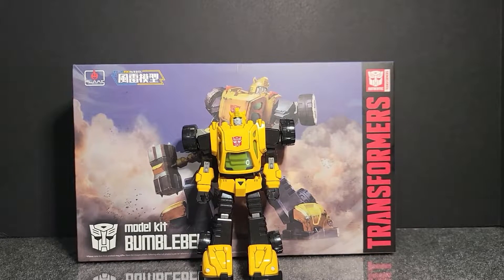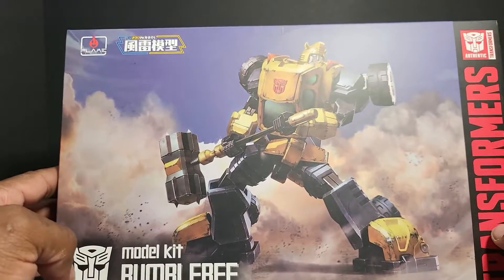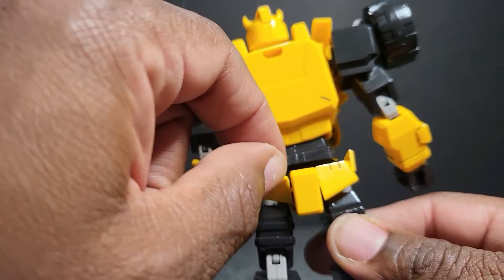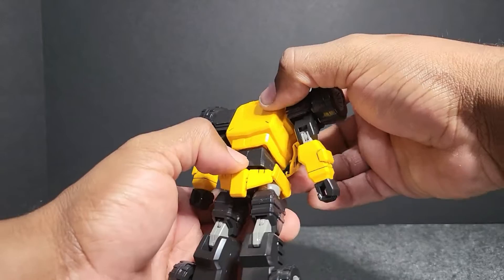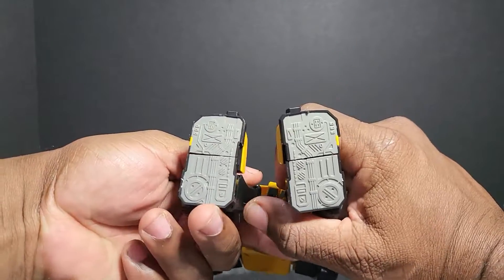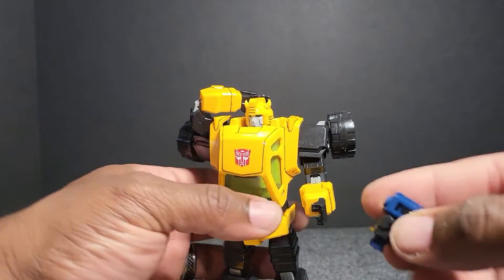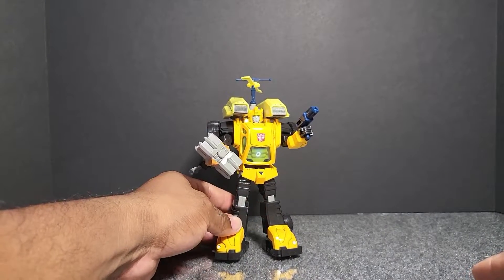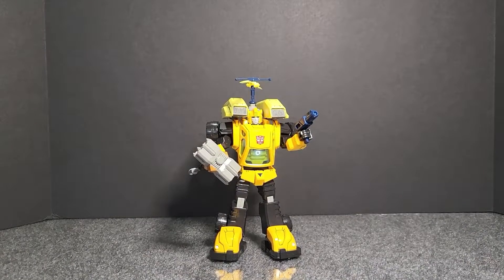Flame Toys Fuari Bumble Bee model : TntNeonPrime Review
Flame Toys Furai Model Bumble Bee.